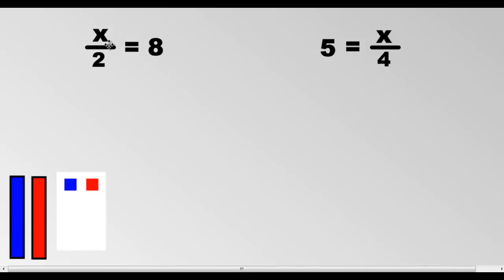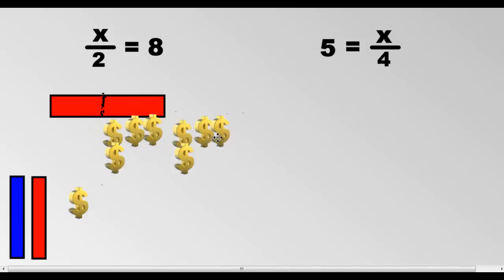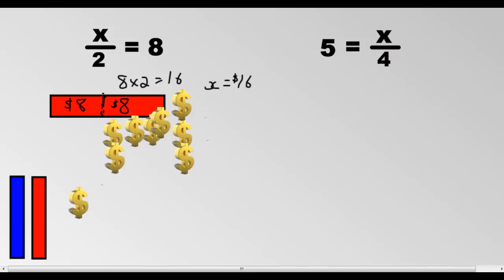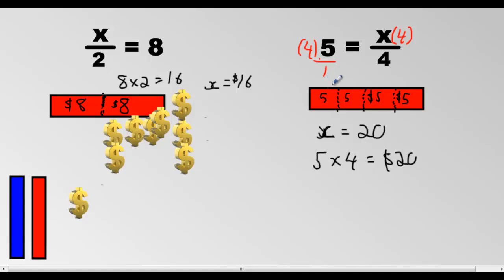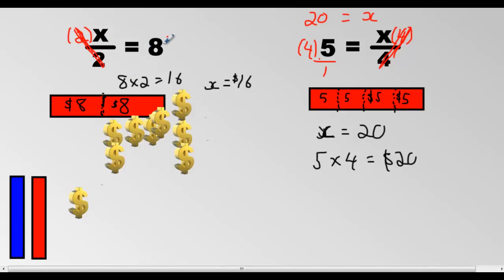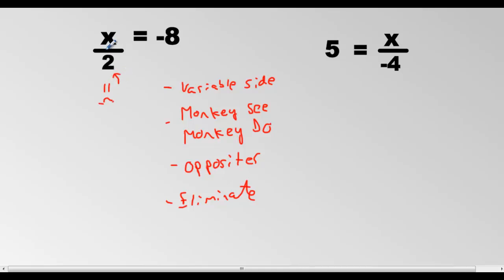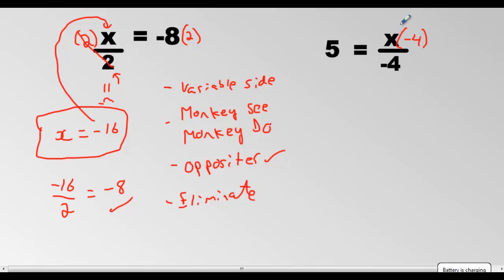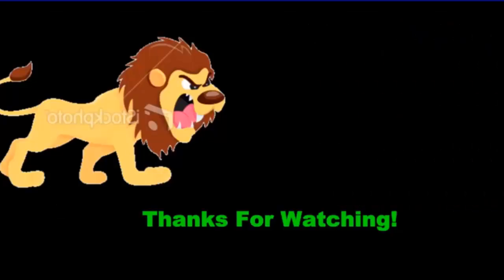Solving 1 Step Equations Using Multiplication